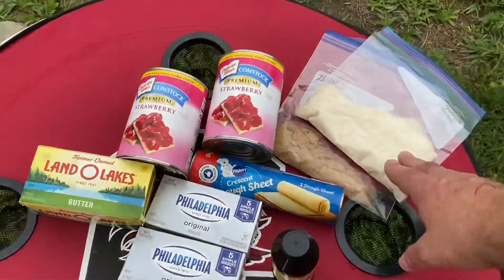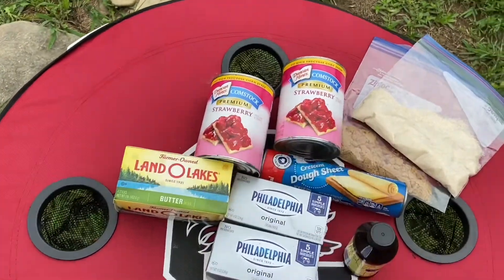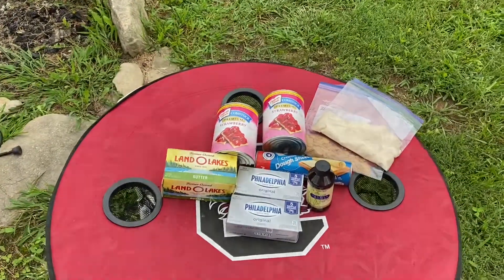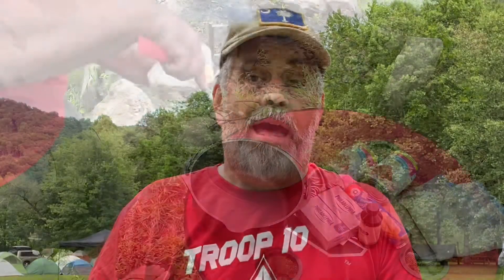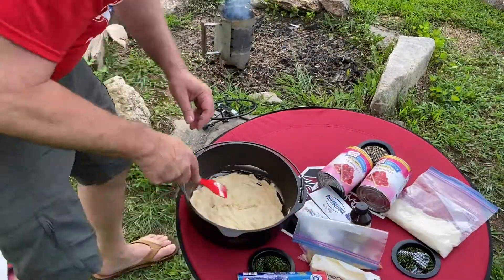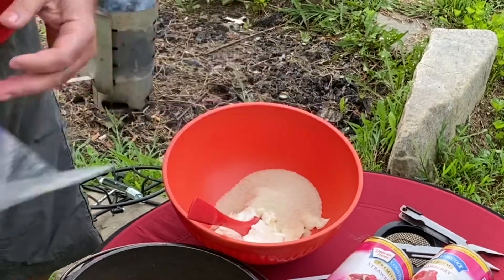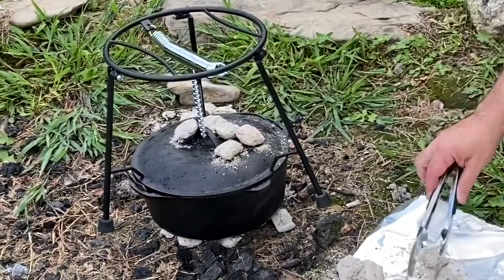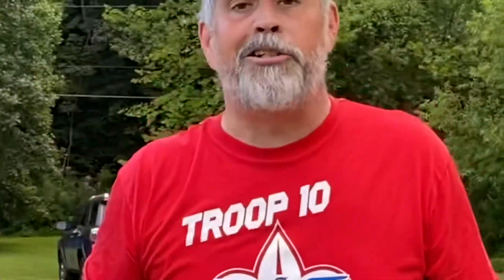How to Make Strawberry Cheesecake Cobbler with Crescent Roll Crust in a Dutch oven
This surprisingly easy and amazingly delicious award-winning cobbler will blow you away! Cast Iron cooking at its best. And don’t worry about clean-up - there won’t be any left!

2 (8 oz.) tubes crescent rolls – either individual rolls or a solid sheet
2 blocks cream cheese, softened
2/3 cup granulated sugar
1 tsp. vanilla extract
2 (21 oz) cans strawberry pie filling
¾ stick butter, softened

Use a small amount of the butter to grease the bottom of the Dutch Oven and then sprinkle in a little of the brown sugar. Layer one can of the crescent rolls, making sure a little of the dough comes up the sides a little. Mix the cream cheese, sugar, and vanilla together and layer it over the dough. Pour in both cans of pie filling over the mixture. Layer the 2nd can of crescent rolls over the top. Spread the remaining butter over the dough, then sprinkle on the rest of the brown sugar.

Cook with 8-9 coals on the bottom and 17-18 on top for 30-35 minutes.

Special thanks to David Beitz and Ben Glenn for production assistance and to the Troop 10 Patrol Leaders Council for successfully taste testing.

This is a modified version of a recipe originally submitted by Doug Bivens of Lincolnton, NC, to the Scoutmasters Corner Facebook group.